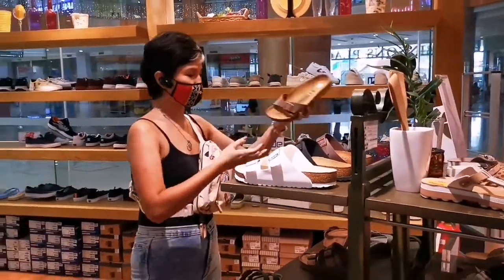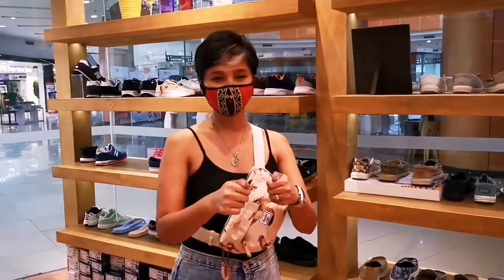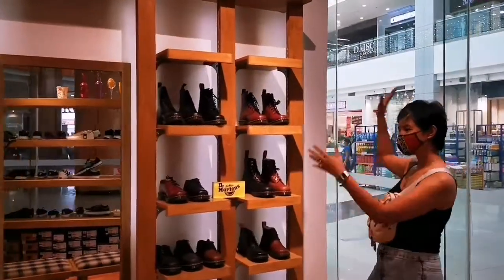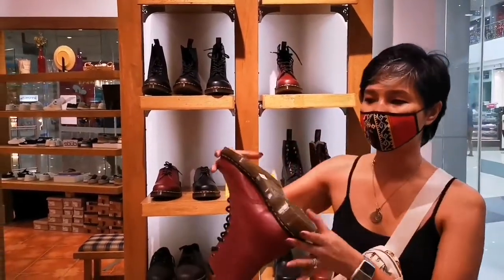Res | Toe | Run Robinsons Butuan City - Store Visit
🎉🎉🎉 Res | Toe | Run is Celebrating their 14th year! We did a quick store tour with them today 😍 Check this out because they want to say THANK YOU by giving you huge discounts on your favorite brands! From Tretorn to Birkenstocks to Dr Martens to Fitflop. aaaahhhh!

Res|Toe|Run Res|Toe|Run
Tretorn Philippines